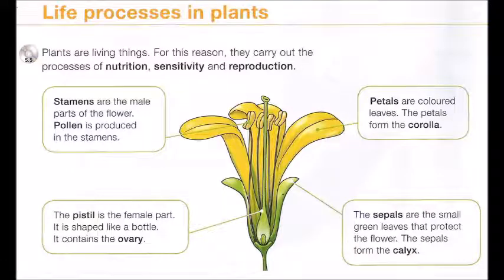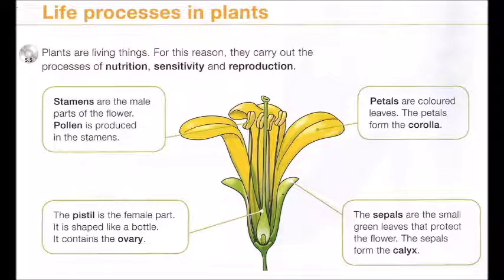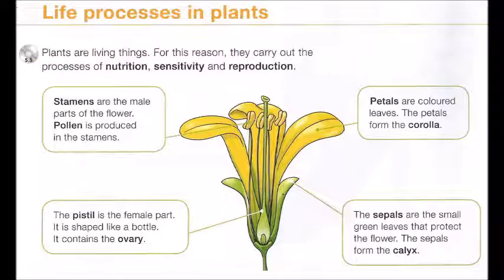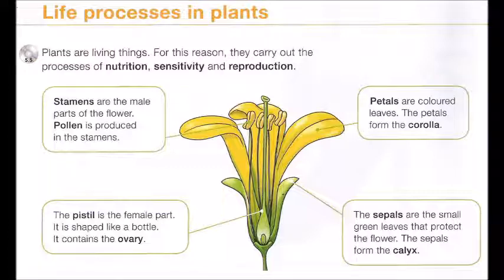Life processes in plants_British accent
Esperando la comprensión de las editoriales, estos vídeos los retiraré de mi canal cuando hayamos recuperado la normalidad en las clases, por el tema del coronavirus. Muchas gracias.